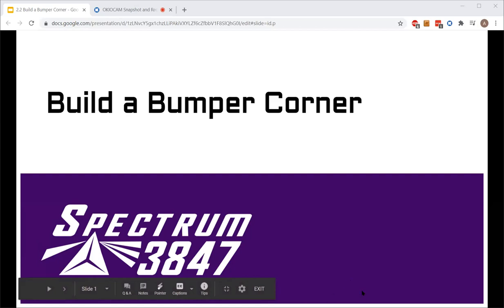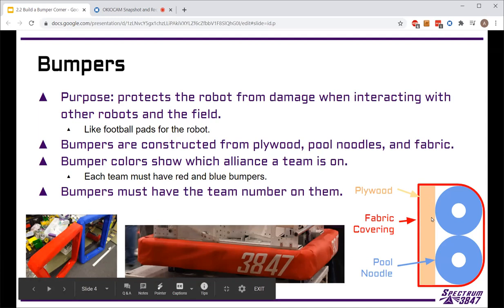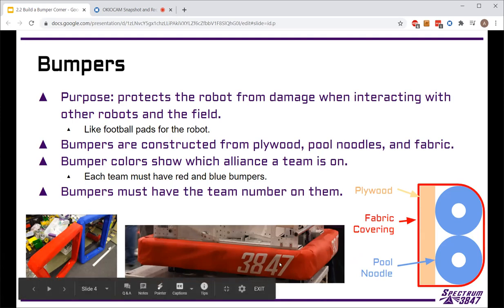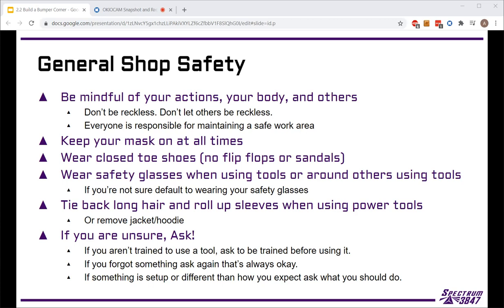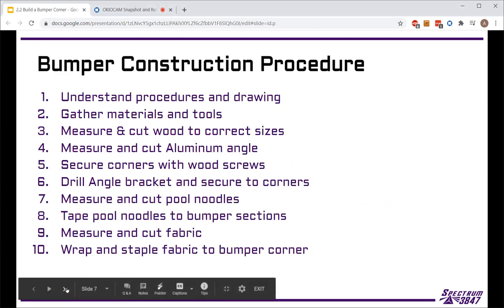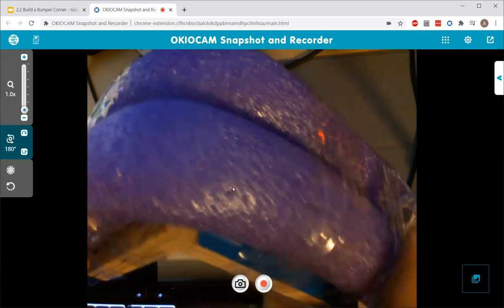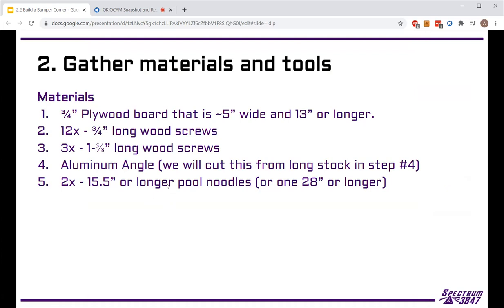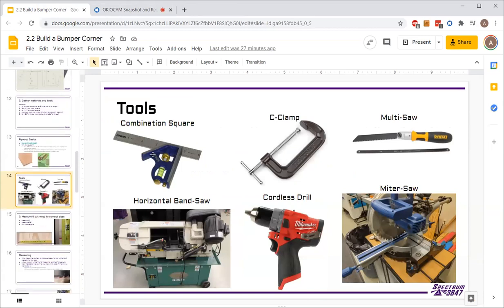B2.2 Bumper Corner Build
Overview of the Bumper Corner Build Tool Training